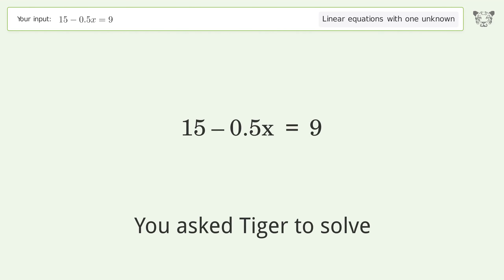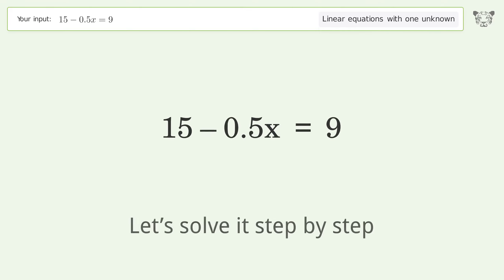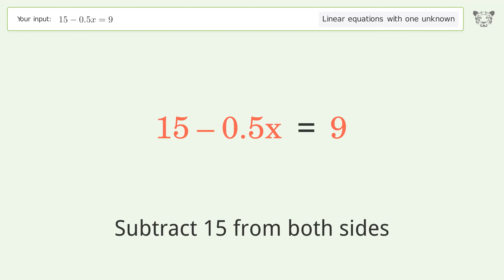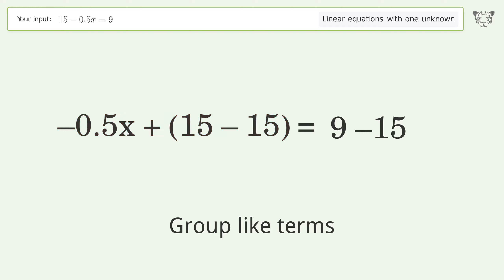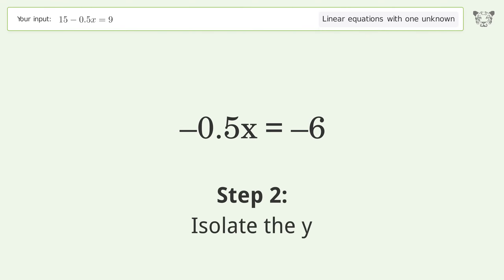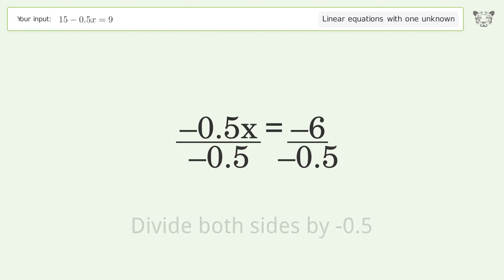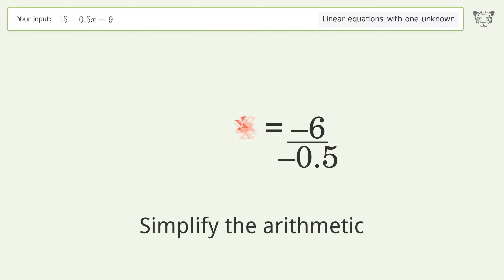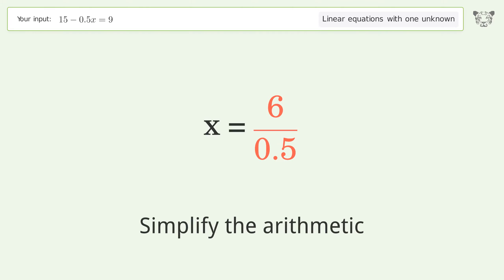Solve 15-0.5x=9: Linear Equation Video Solution | Tiger Algebra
Struggling with 15-0.5x=9? Watch our step-by-step video on Tiger Algebra to master this linear equation effortlessly.